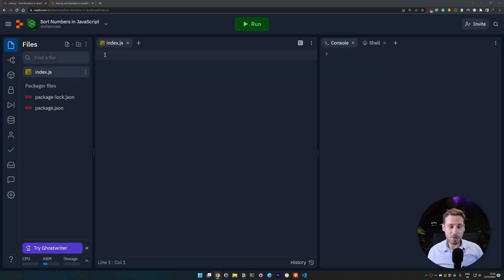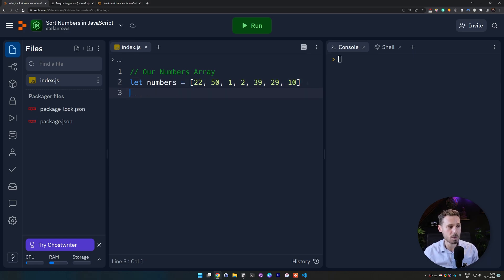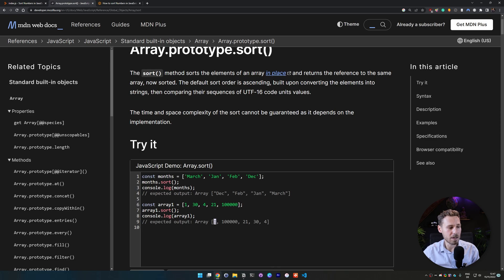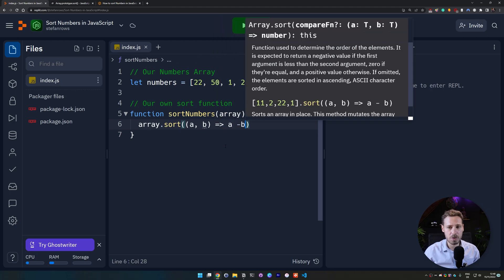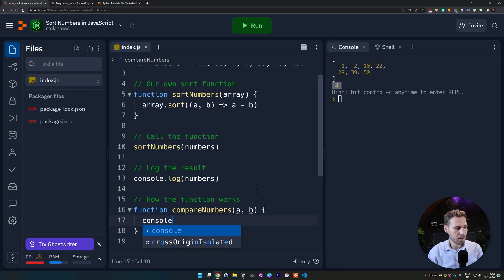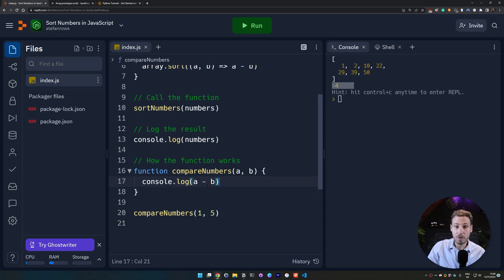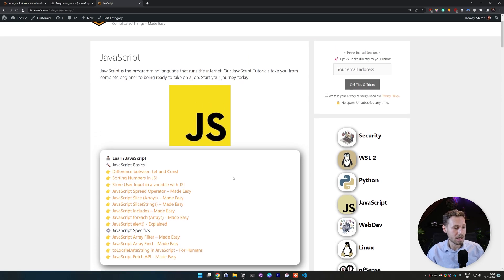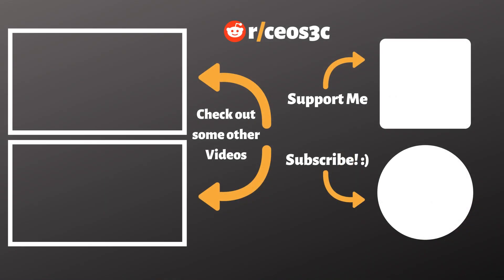Sort Numbers in JavaScript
Learn how to Sort Numbers in JavaScript in a very easy way!

⮘-=[⭐All the stuff I use | Stefan's Amazon Store⭐]=-⮚